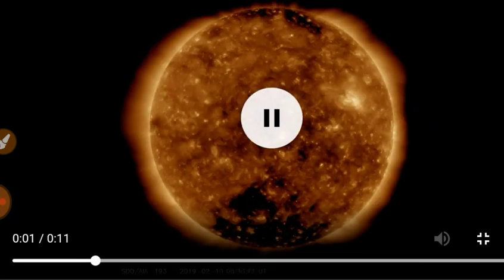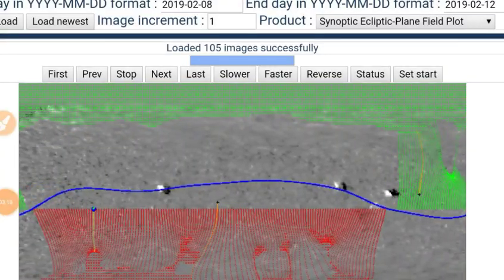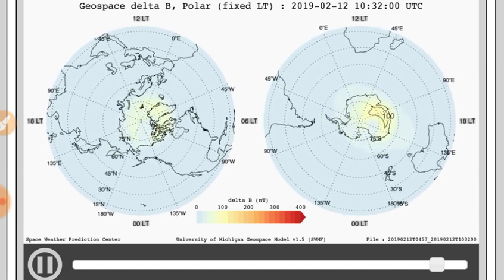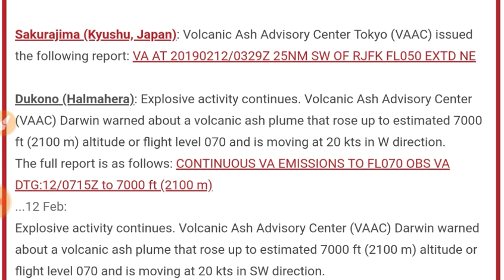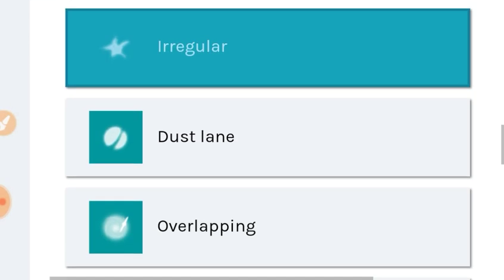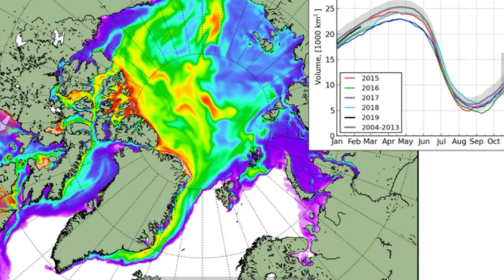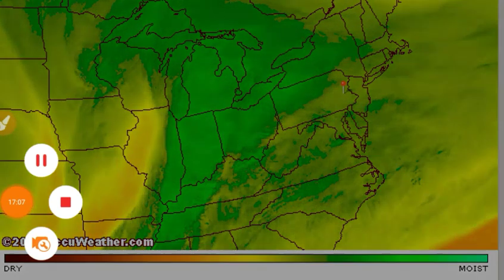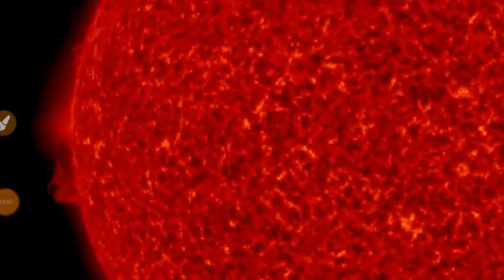Space Weather: Rising Active Region, EARTHQUAKE WATCH/ DROUGHT Continues, Meteorology Tutorial+++